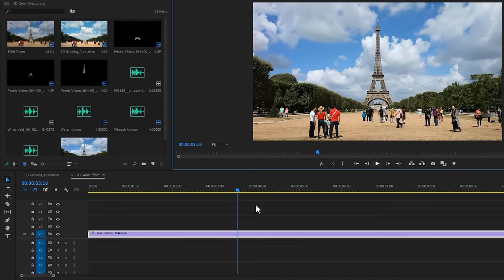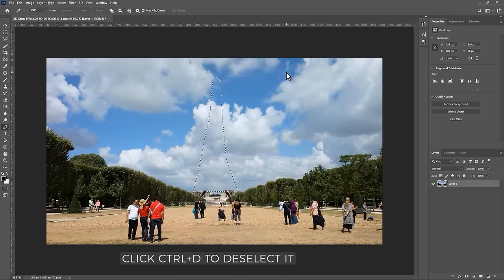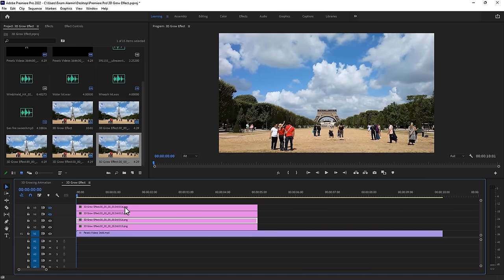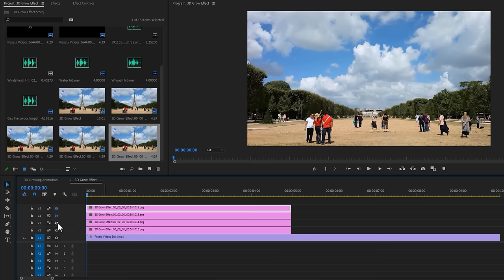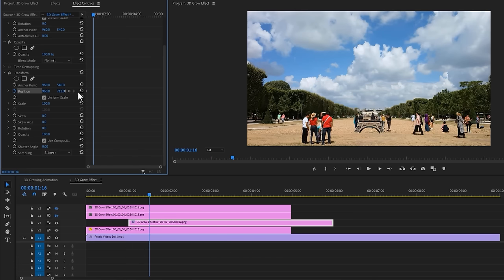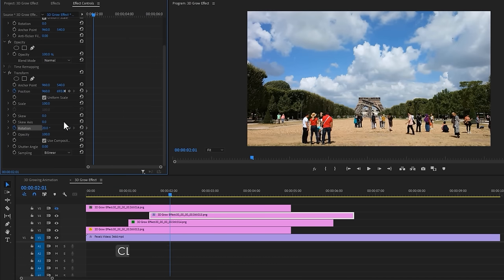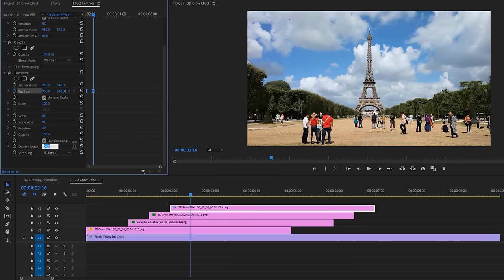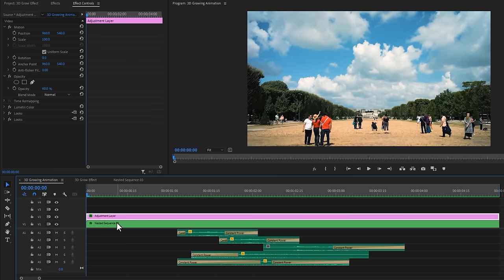3D Building GROW EFFECT - Premiere Pro Tutorial [Benn TK]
In this tutorial, I have tried to recreate the famous Benn TK 3D building or Effiel tower grow/rise effect inside the adobe premiere pro, mostly this effect takes place inside after effects but I'll show you the easiest way to do this animation in Premiere pro.